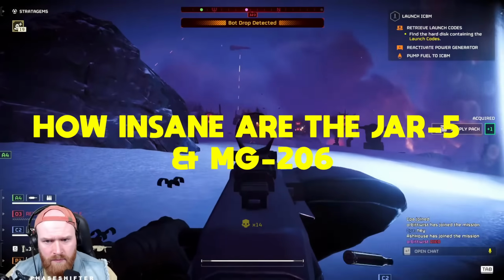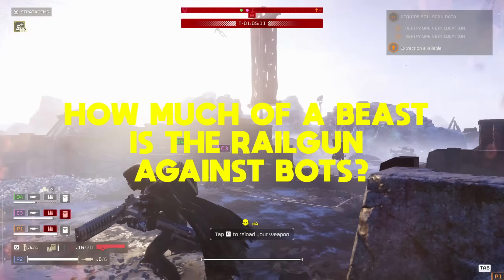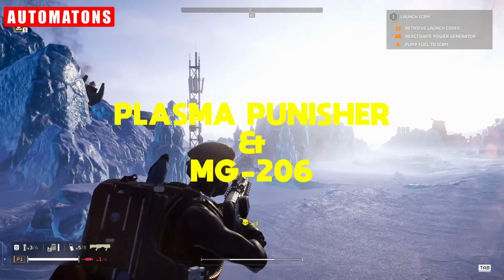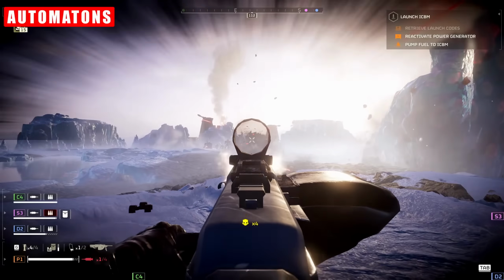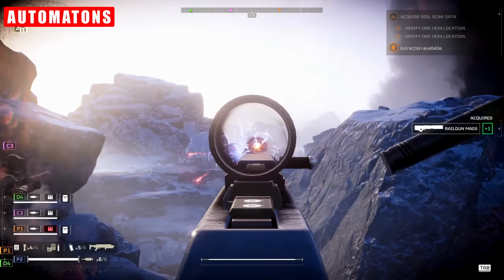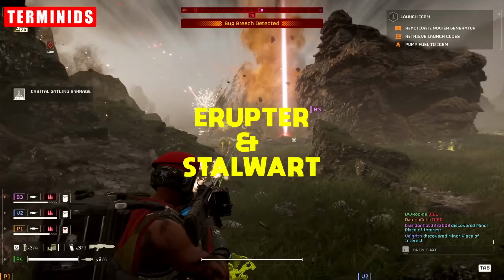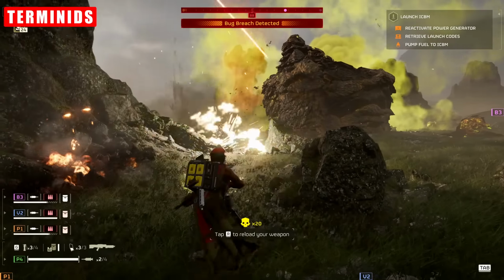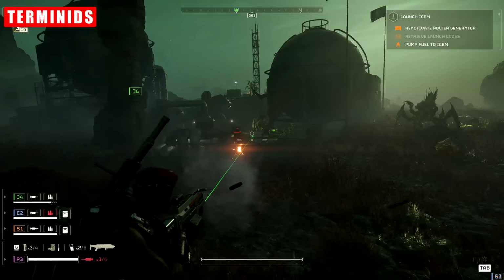JAR-5 Dominator & Railgun DESTROY Everything in Helldivers 2 | 7+ EPIC Best Loadout Tips & Tricks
The JAR-5 Dominator, Railgun and MG-206 Heavy Machine Gun are EPIC! Especially with the new PEAK PHYSIQUE ARMOUR buff along with the new ship modules in Helldivers 2! Since the recent helldivers 2 patch and update there has been much debate around what are the best stratagems, best eagles, best orbital strikes and best support weapons and primary weapons. I don't think there is such thing as a "META" and to quote ThiccFila, "META" stands for "Most Exciting Tactic Available". I love this! In this video I've been exploring a range of different setups in terms of the best primary weapon and support stratagem combinations (in my opinion) which are some of the helldivers 2 best loadout choices!

We'll be exploring the Helldivers 2 MG-206 Machine Gun, the flamethrower for the helldivers 2 fire build. We'll also be looking into how assault rifles and sentries now perform. Tier lists often include the arc 12 blitzer aka the blitzer shotgun lower down than I would usually put it. Let's jump in and see if you can come to a conclusion around what is the best helldivers 2 build.

00:43 - Automatons Plasma Punisher & HMG-206 Heavy Machine Gun PEAK PHYSIQUE ARMOUR
04:30 - Plasma Punisher & Grenade Launcher
05:38 - JAR-5 Dominator & Railgun PEAK PHYSIQUE ARMOUR
07:10 - JAR-5 Dominator & Arc Thrower
07:48 - Erupter & Stalwart
09:13 - Breaker Incendiary & Grenade Launcher
09:40 - Jar5 Dominator & Autocannon

All music by STILZ!